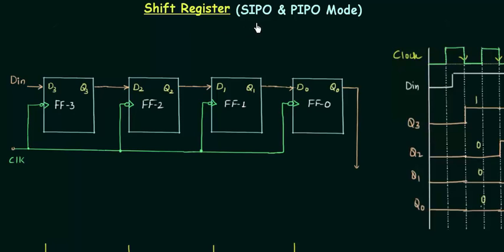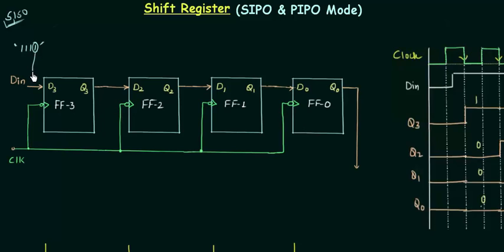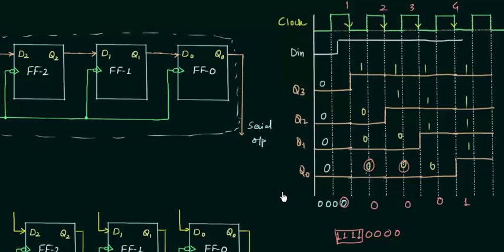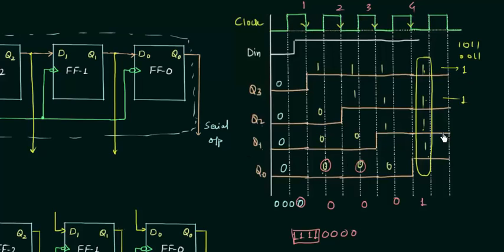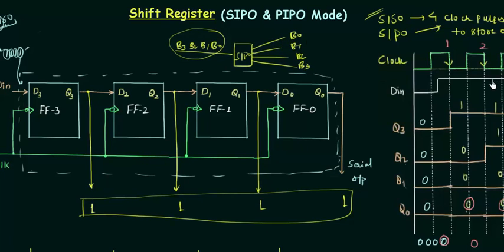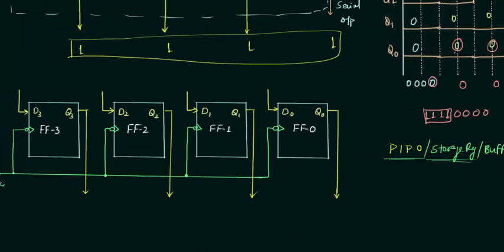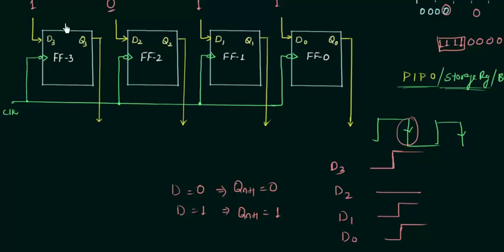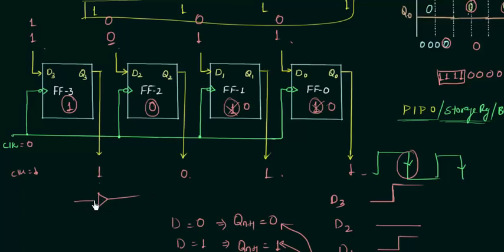Shift Register SIPO & PIPO Mode